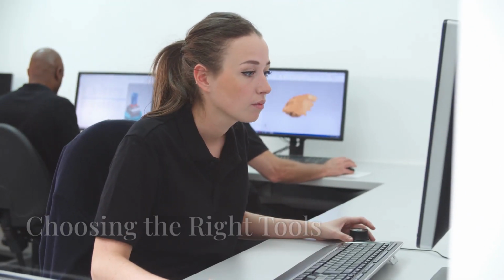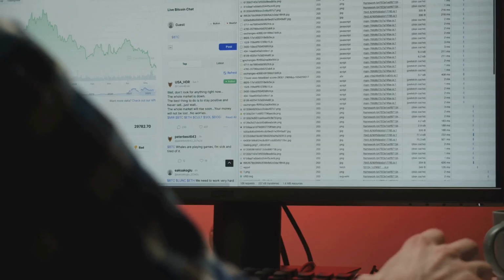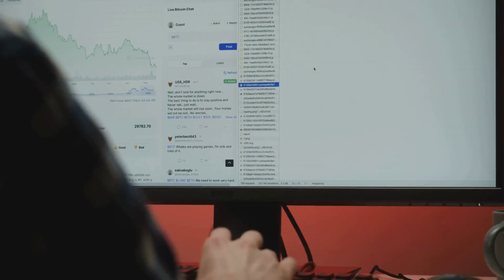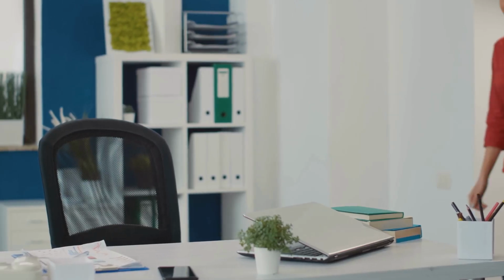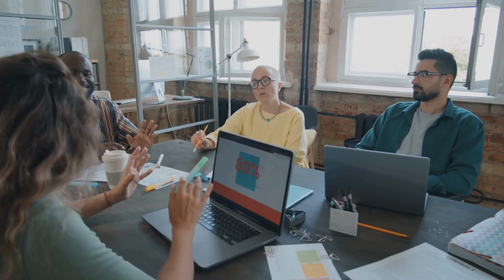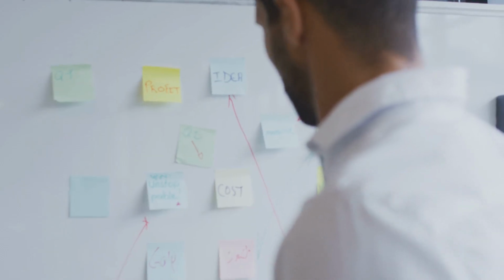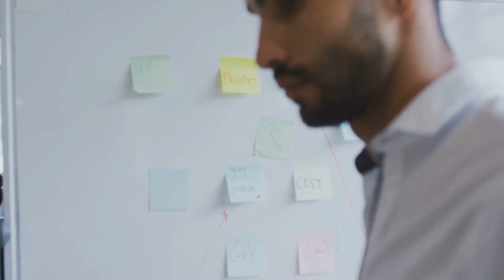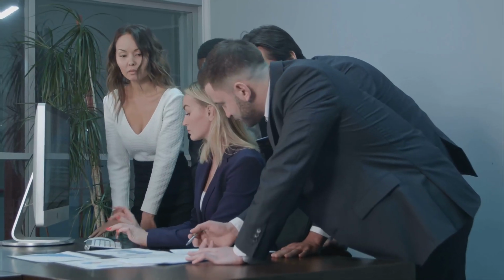Small Business Owners Guide to STRESS FREE Project Management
I delve into the essential components and tools needed to establish an effective project management system. Learn steps to implement and maintain this environment, even in smaller companies where the absence of structure can hinder progress. Understand the importance of a project charter, the role of a project management plan, and the dynamics of organizational structures like projectized vs. matrix. We'll also explore transitioning to a project-based work approach, the significance of early team involvement, and the necessity of monitoring project budgets. Don’t miss out!

00:00:00 Introduction
00:00:09 Understanding the Need for a Project Management Environment
00:00:41 Starting with Documentation
00:01:28 Considering Organizational Structure
00:02:02 Training and Familiarizing Your Team
00:02:30 Importance of Structured Project Plans
00:03:02 Involving Team Members Early
00:03:27 Understanding Reporting Structure00:03:49 Focusing on Time Management
00:04:18 Choosing the Right Tools
00:04:40 Conclusion

Lesley's Online Coaching and Mentoring is on the GK Project Management

ONLINE RESOURCE LINKS WHICH WILL HELP IN YOUR STUDY FOR THE PMP EXAM

A Guide to the Project Management Body of Knowledge (PMBOK® Guide)
(Amazon U.S.)
(Amazon Canada)

PMP Exam Prep - Exam Ready. Most Accurate Agile & Predictive Content. (Rita Mulcahy PMP) (Amazon U.S.)
(Amazon Canada)

PMP Exam prep 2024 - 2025 (Daniel Revon)
(Amazon U.S.)
(Amazon Canada)

Camera (Amazon U.S.)
(Amazon Canada)

Elgato Facecam Camera (Amazon U.S.)
Amazon (Canada)

Microphone Shure (Amazon U.S.)
(Amazon Canada)

Microphone Rode (Amazon U.S.)
(Amazon Canada)

Microphone Desk Stand (Amazon U.S.)
Amazon (Canada)

Microphone Floor Stand With Boom (Amazon U.S.)
(Amazon Canada)

ZOOM 6 Track Portable Sound Recorder (Amazon U.S.)
(Amazon Canada)